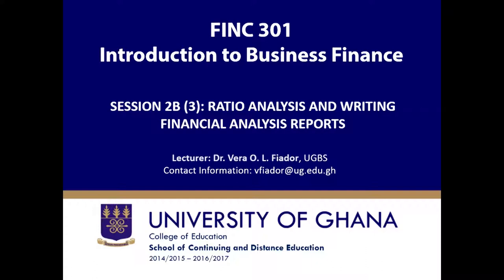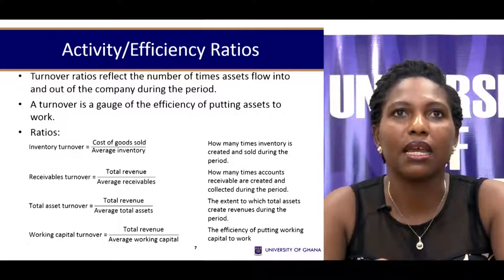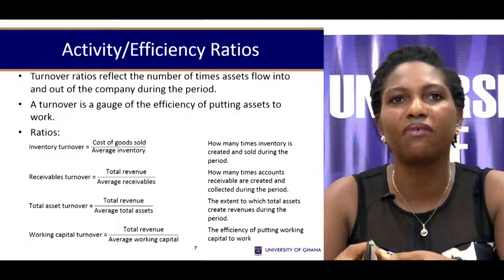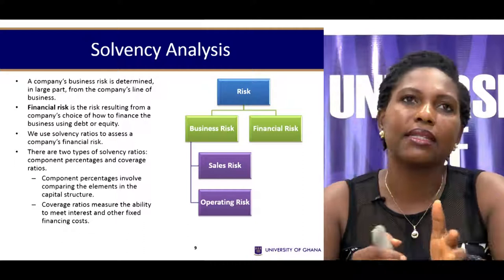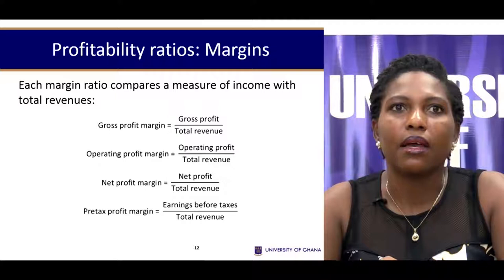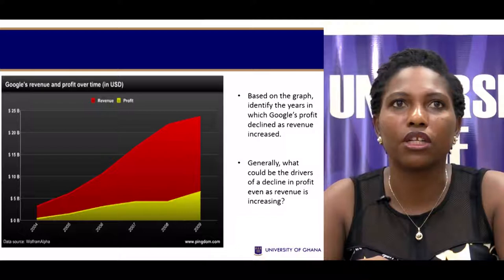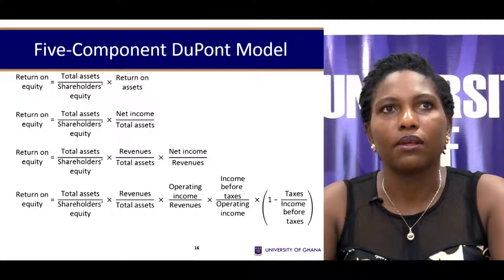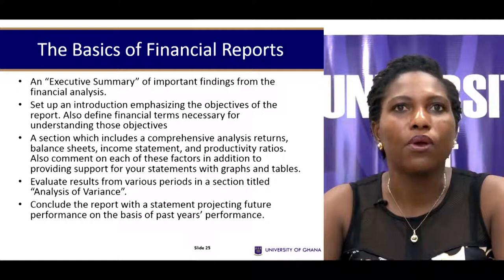FINC 301: SESSION 2B (3): RATION ANALYSIS & WRITING OF FINANCIAL ANALYSIS REPORTS